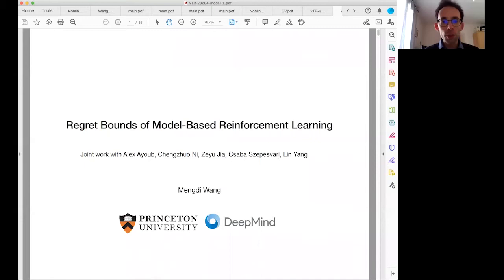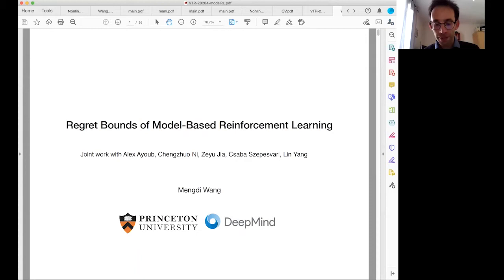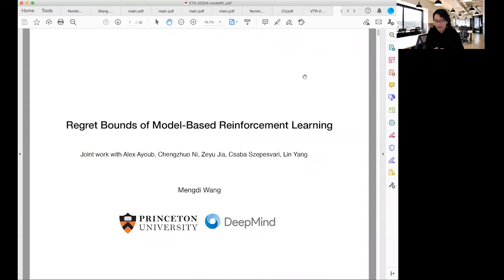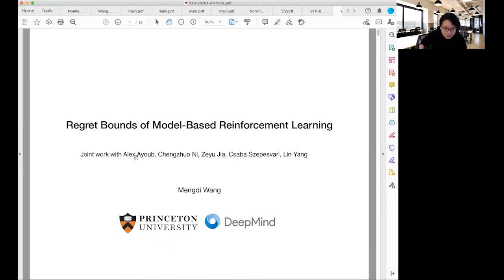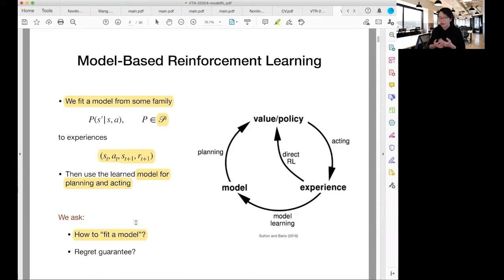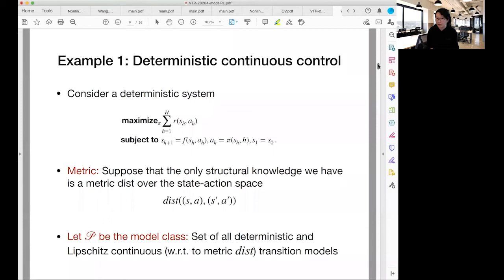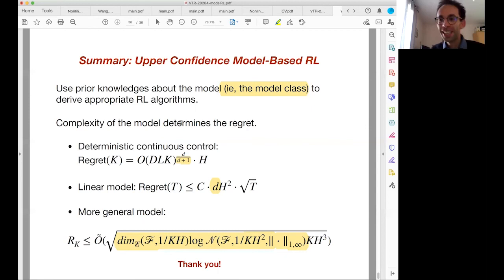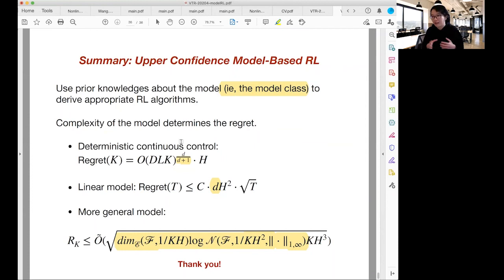RLVS 2021 - Day 3 - Regret bounds of model-based reinforcement learning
Speaker: Mengdi Wang
Chairman: Sébastien Gerchinovitz

Abstract. We discuss some recent results on model-based methods for online reinforcement learning (RL). The goal of online RL is to adaptively explore an unknown environment and learn to act with provable regret bounds. In particular, we focus on finite-horizon episodic RL where the unknown transition law belongs to a generic family of models. We propose a model-based "value-targeted regression" RL algorithm that is based on the optimism principle: In each episode, the set of models that are "consistent" with the data collected is constructed. The criterion of consistency is based on the total squared error that the model incurs on the task of predicting values as determined by the last value estimate along with the transitions. The next value function is then chosen by solving the optimistic planning problem with the constructed set of models. We derive a bound on the regret, for an arbitrary family of transition models, using the notion of the so-called Eluder dimension proposed by Russo & Van Roy (2014).

Reinforcement Learning Virtual School (March and April 2021).

Organized by the Toulouse AI institute ANITI, with the support of IRT Saint Exupéry, ISAE-SUPAERO, LAAS-CNRS, Université Fédérale Toulouse Midi-Pyrénées.

We also thank Institut de Mathématiques de Toulouse - Université Toulouse III - Paul Sabatier, Toulouse School of Economics - Université Toulouse I - Capitole.

This virtual event took place in March and April 2021. It gathered 1500 registered participants from 43 different countries.